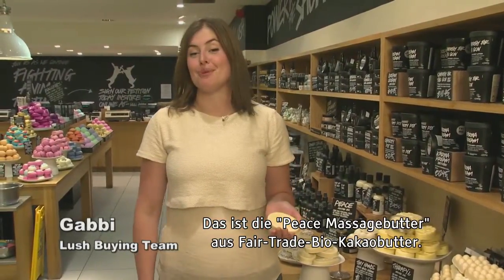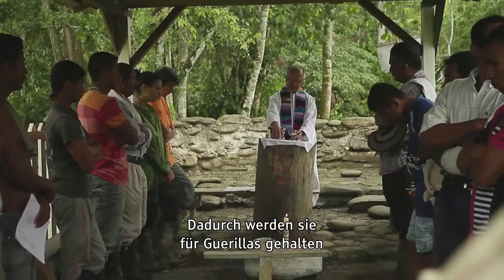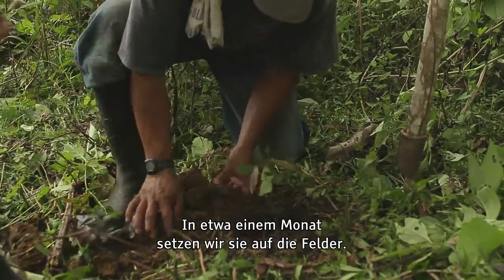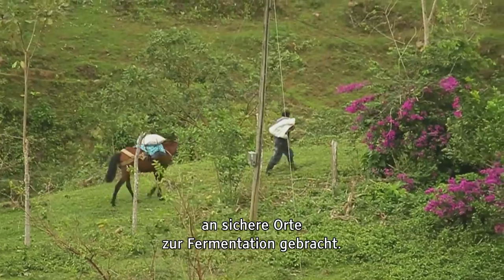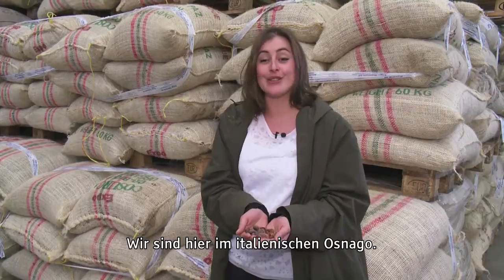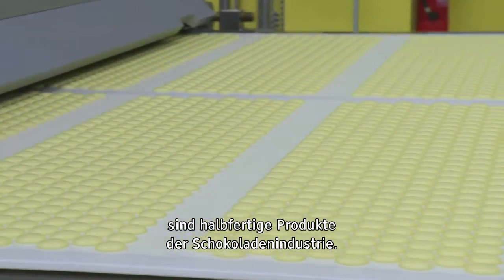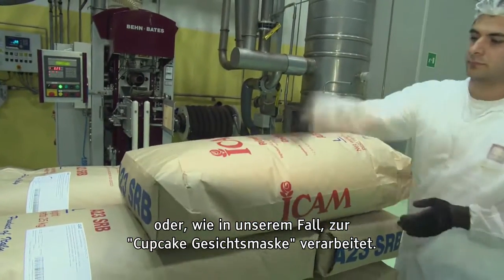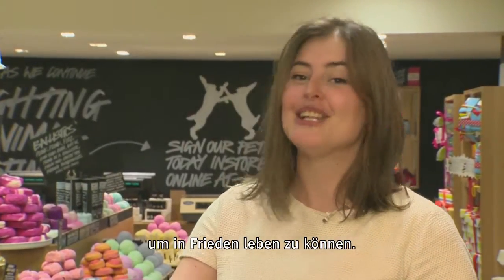LUSH unterstützt die kolumbianische Friedensgemeinschaft Comunidad de Paz San José de Apartadó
Wie inspirierend! Die Comunidad de Paz (CDP) San José de Apartadó ist eine Friedensgemeinde in Kolumbien, die sich standhaft dagegen wehrt, im bewaffneten Konflikt Partei zu ergreifen. Wir von LUSH finden das großartig und unterstützen die Gemeinde: Viele unserer Produkte enthalten Butter aus Kakaobohnen, fair gehandelt und biozertifiziert, die in San José angebaut werden. Auch andere Handelspartner wie etwa die GEPA verarbeiten Kakao aus der CDP. So kann die Gemeinde ihre neutrale Position im bewaffneten Konflikt aufrechthalten und ihre Geschichte wird weltweit bekannt gemacht.